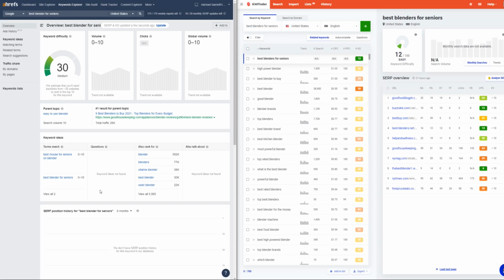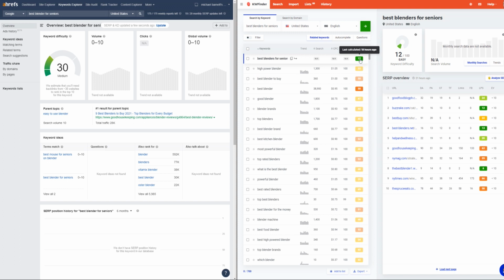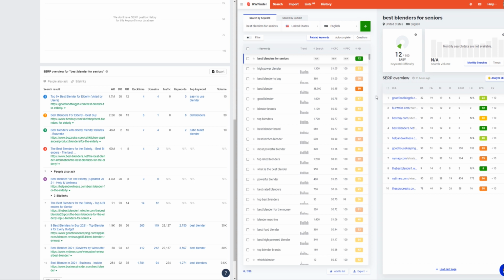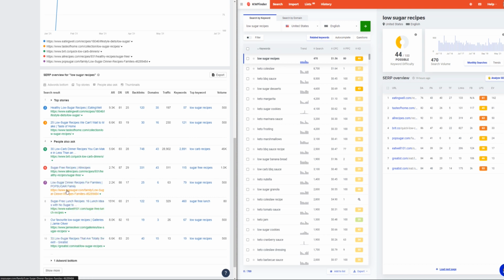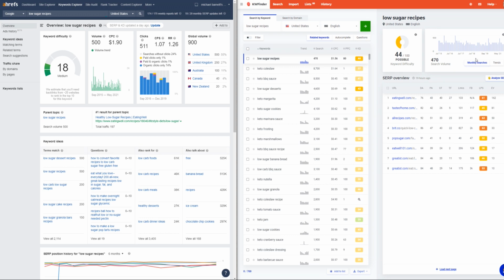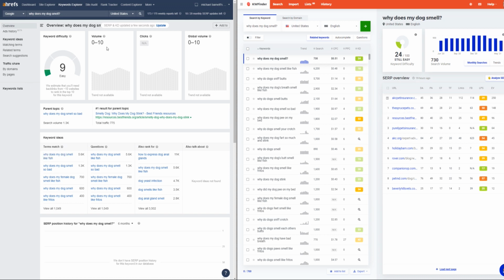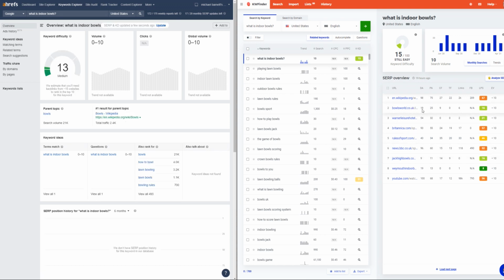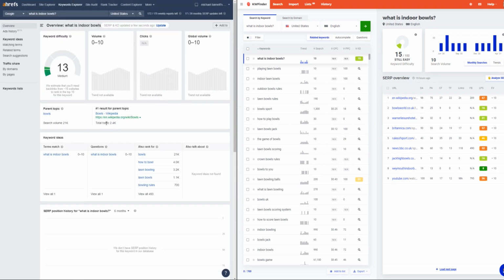KWFinder vs AHRefs Keyword Difficulty Score [WHICH IS BEST?]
I love using KWfinder to get mt keyword difficulty scores and find it works well for the price. Will the mighty AHRefs knock it off its perch when it comes to this task? Let's find out together.
Keywords or search phrases are crucial when publishing content online because they help people find your post. Keyword difficulty is important to know for anyone publishing content on the web, as it helps you know how competitive a given keyword is and if there is a good chance of you ranking for it.
The Google Adwords Keyword Tool is great for understanding keyword competition and finding out what keywords have the highest traffic volume. It also helps with creating an SEO strategy that will use keywords in an effective way.